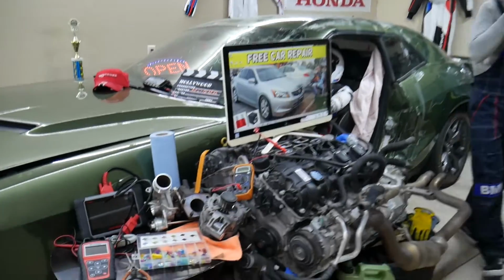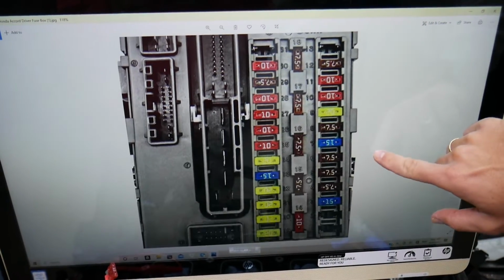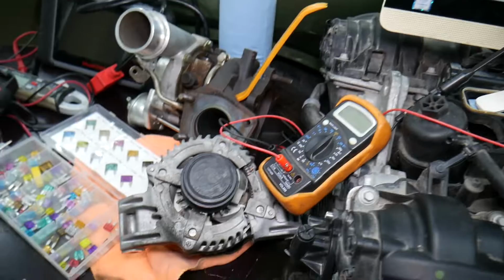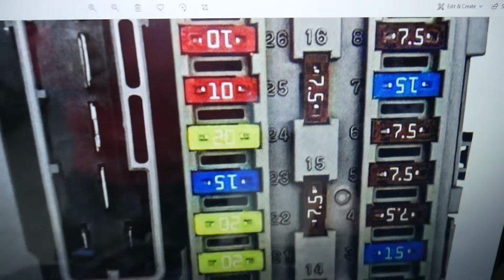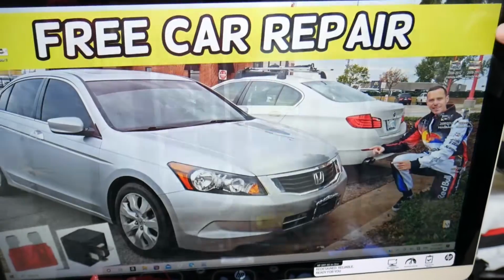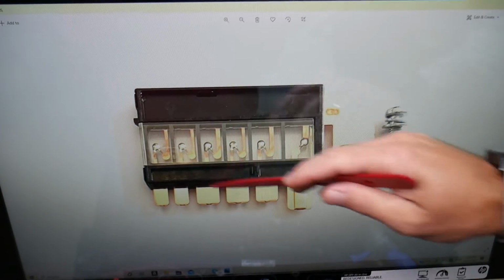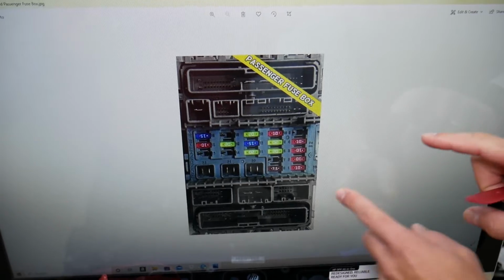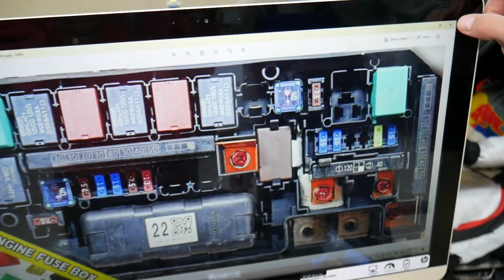HONDA ACCORD ALTERNATOR FUSE LOCATION, GENERATOR FUSE, ALTERNATOR NOT CHARGING FUSE 2008-2012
HONDA ACCORD ALTERNATOR FUSE LOCATION, GENERATOR FUSE, ALTERNATOR NOT CHARGING FUSE 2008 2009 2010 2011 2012

2008 Honda Accord alternator fuse, generator fuse, alternator not charging location replacement
2009 Honda Accord alternator fuse, generator fuse, alternator not charging location replacement
2010 Honda Accord alternator fuse, generator fuse, alternator not charging location replacement
2011 Honda Accord alternator fuse, generator fuse, alternator not charging location replacement
2012 Honda Accord alternator fuse, generator fuse, alternator not charging location replacement

► Multi Block Fuse 38233-TA0-A01
► Multi Block Fuse 38231-SFE-J01
► Multi Block Fuse 38231-SEP-A01
► Multi Block Fuse 38232-TA0-A01
► Relay G8HL-H71 39794-SDA-A03 39794-SDA-A05